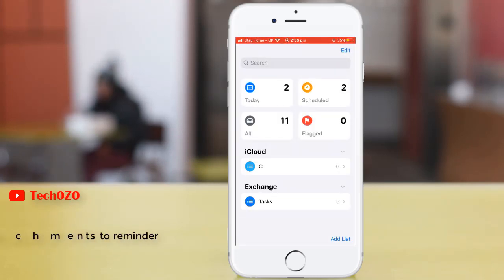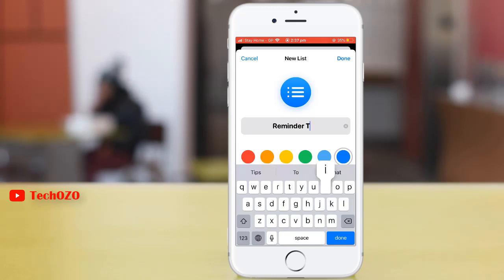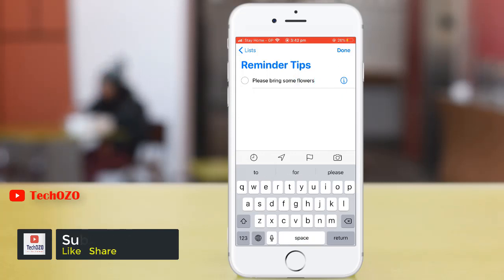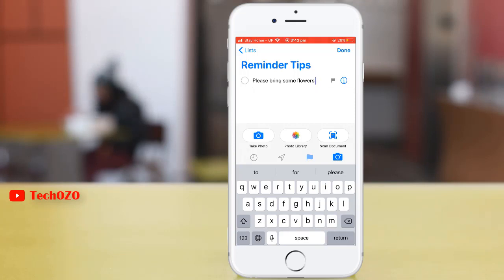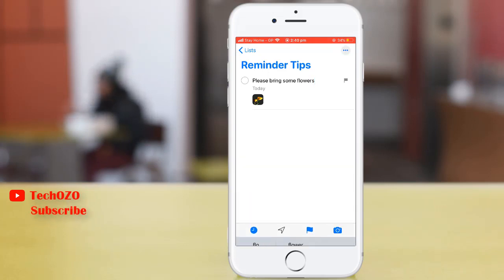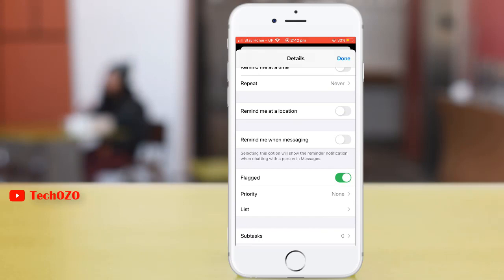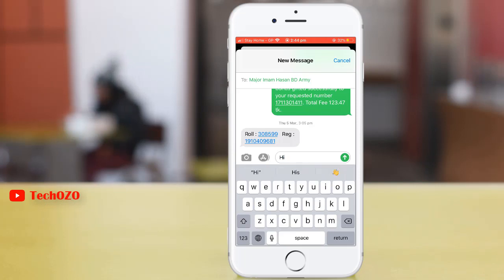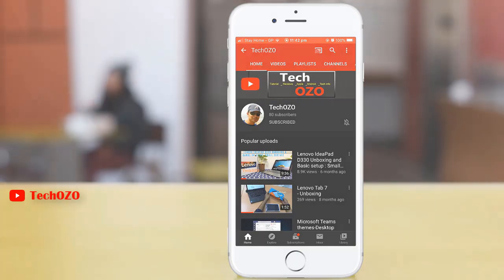How to add attachments and tags to reminders on iPhone and iPad - TechOZO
This video about How to add attachments and tags to reminders on iPhone and iPad in iOS 13

Watch out another video on How to start using Screen Time  & App Limit for iPhone, iPad, and iPod touch

▬ STAY UP-TO-DATE! ▬